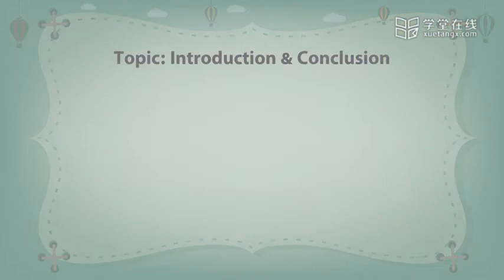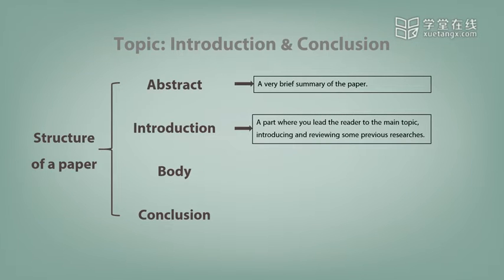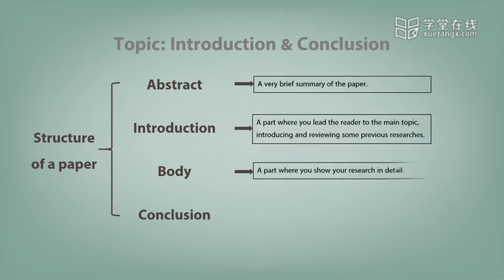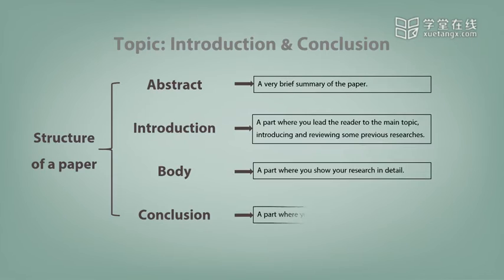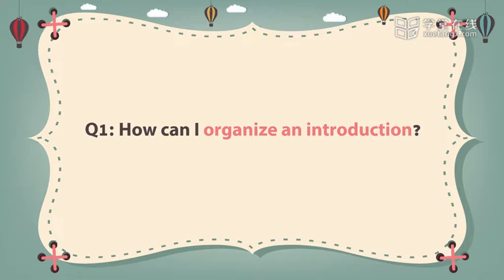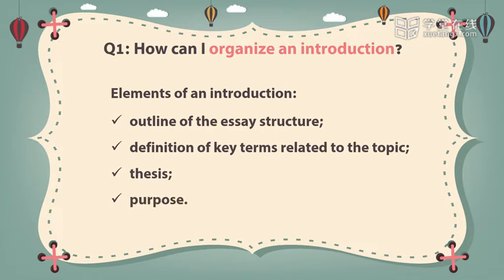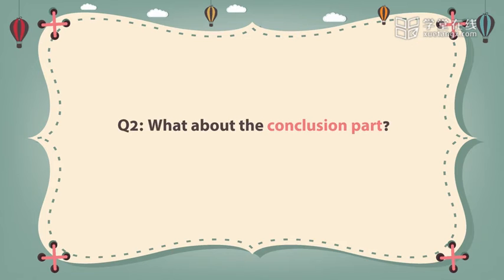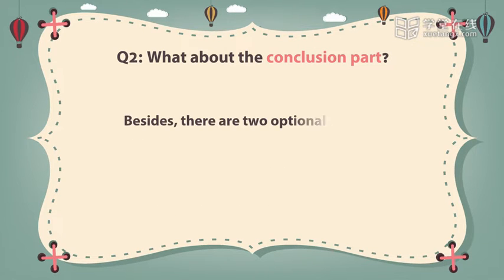43 6 Academic Writing